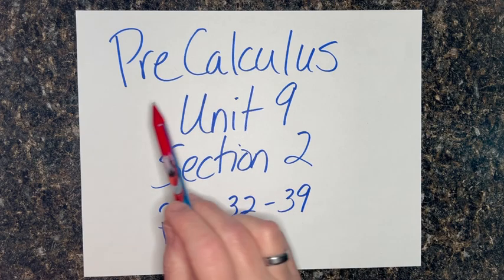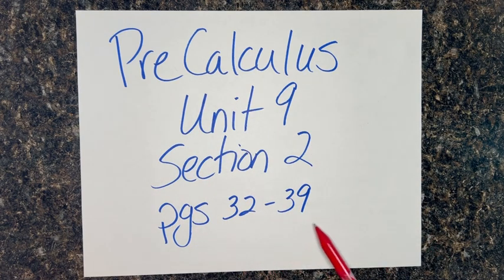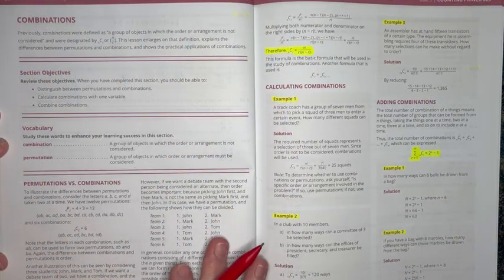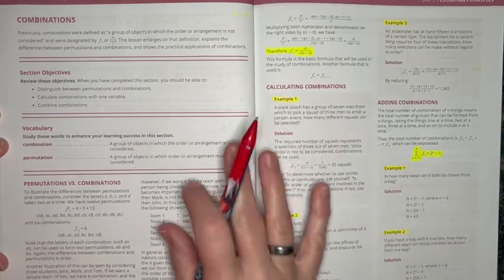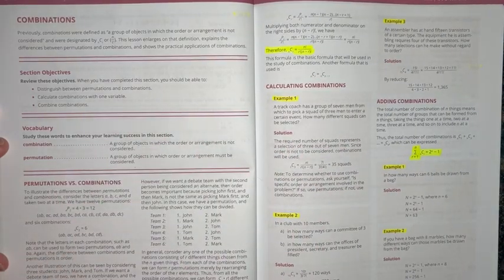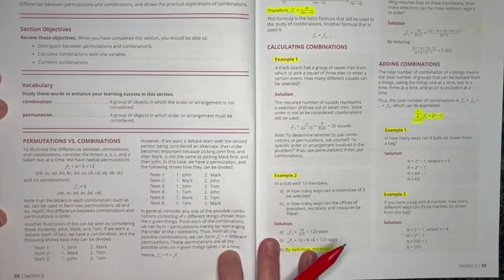PreCalculus Unit 9 Section 2 pages 32-39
This video provides instruction for Alpha Omega Publications Math 12 Pre-Calculus Unit 9 Section 2 pages 32-39

Combinations and Permutations: Combinations, Binomial Theorem, Pascal's Triangle